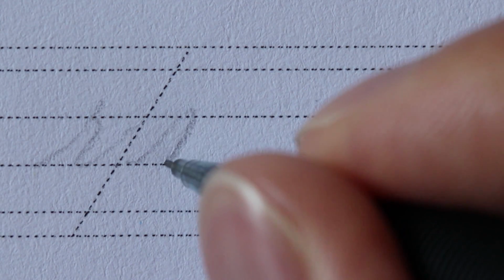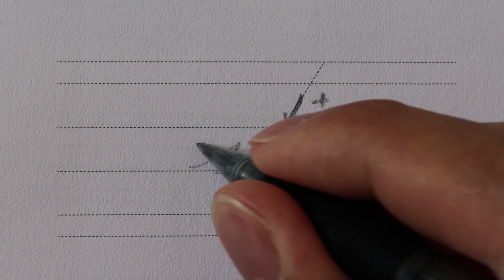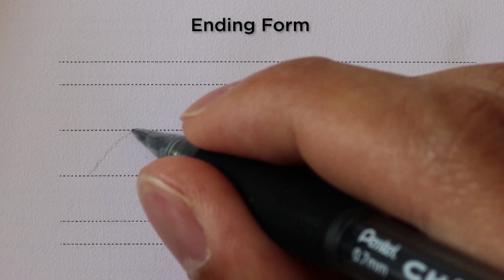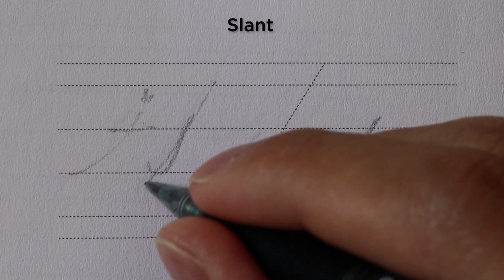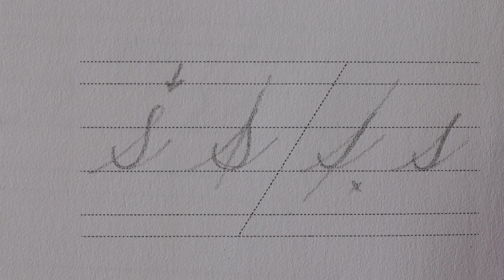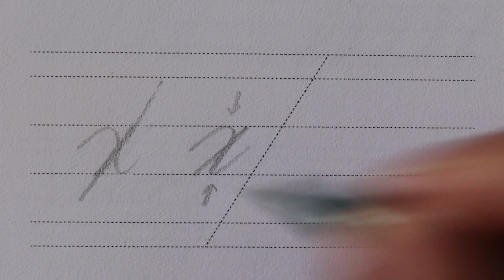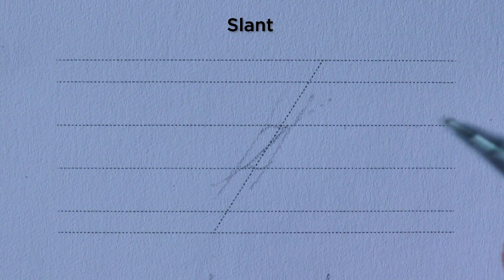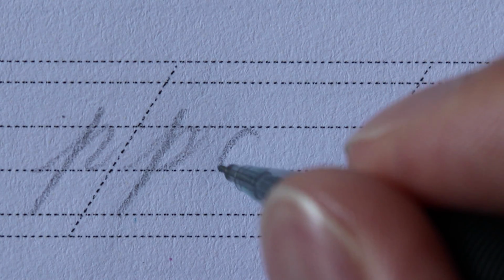How to Write Cursive 3 - Lowercase r, s, x, z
Welcome to the third video tutorial on cursive handwriting/cursive penmanship. This video focuses on the remaining short letters: r, s, x, z.

Letters are group by similarity and arranged in the order of increasing difficulty. If you haven't watched the first video, I suggest you do so before watching the second video.

Chapters
0:00 intro
0:28 lowercase r
2:33 lowercase s
4:10 lowercase x
5:43 lowercase z